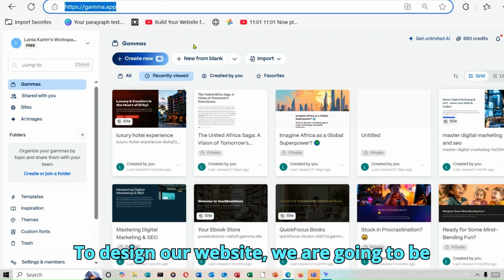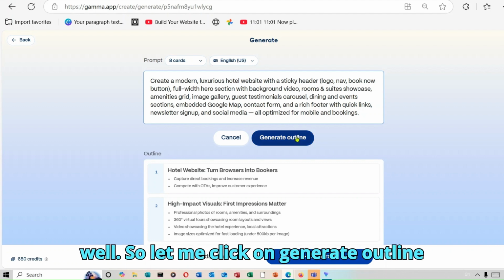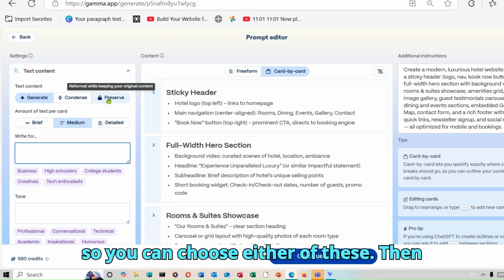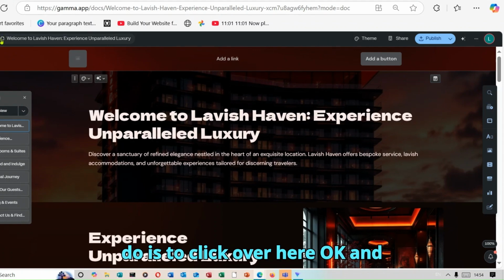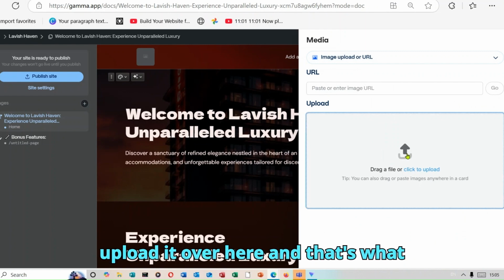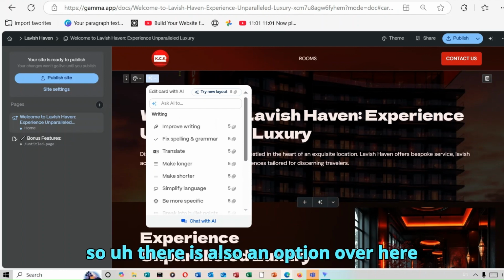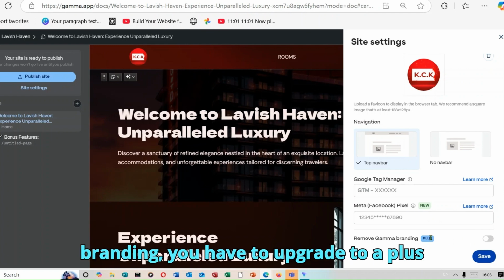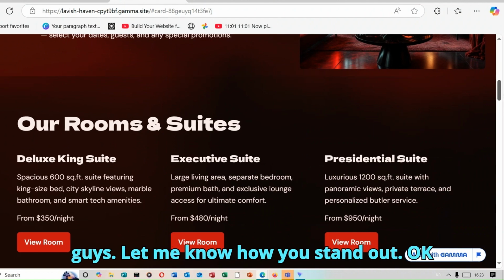How to Build a Stunning Website with AI in Minutes (No Coding!)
How to Build a Stunning Website with AI in Minutes (No Coding!) | 2025 Ultimate Guide

1. How To Create FREE Ai Online Courses for Beginners that Sells. (Step by Step Guide to EARN in 2025)
2. How to Create an eBook for FREE in 2025 (Step-by-Step Guide for Beginners to EARN MONEY)

Want to create a beautiful, professional hotel website without writing a single line of code? In this video, I’ll show you how to use AI website builders like Gamma to design a stunning hotel or resort website in just minutes. Perfect for beginners, hotel owners, and anyone in the hospitality business!
You'll learn:
How to use AI to design a website

Step-by-step guide using Gamma AI

How to edit and customize your website

How to make your website go live

✅ No coding, no expensive designers — just smart AI tools!
 Whether you run a boutique hotel, vacation rental, or guesthouse, this tutorial is for you.

USED PROMPT
Create a modern, luxurious hotel website with a sticky header (logo, nav, book now button), full-width hero section with background video, rooms & suites showcase, amenities grid, image gallery, guest testimonials carousel, dining and events sections, embedded Google Map, contact form, and a rich footer with quick links, newsletter signup, and social media — all optimized for mobile and bookings.